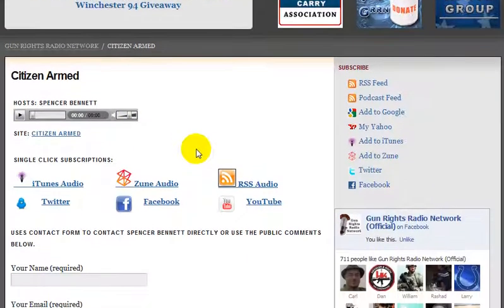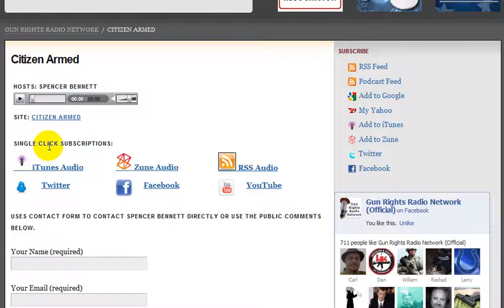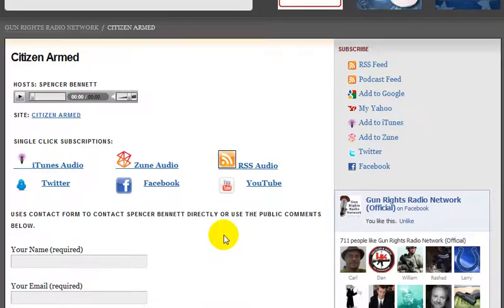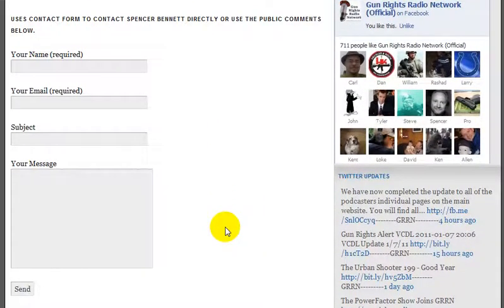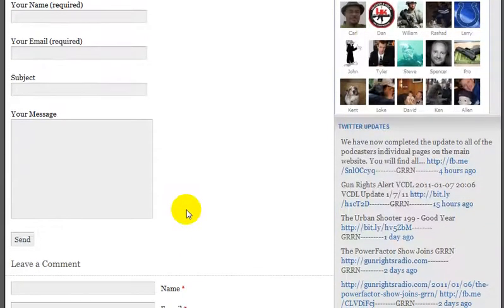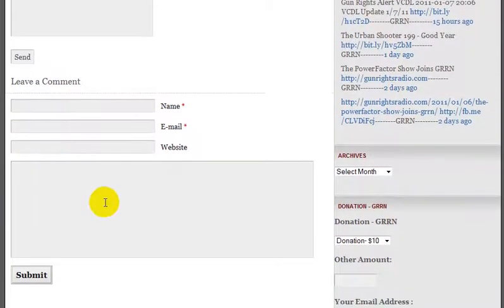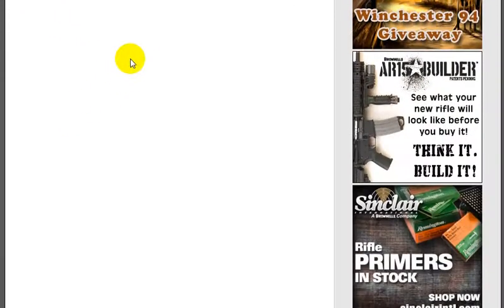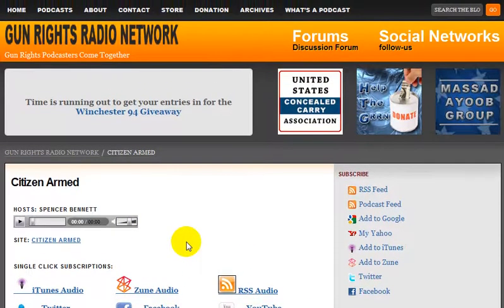GRRN Podcasters Pages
This video will show you how to get the most out of the GRRN Podcasters pages.